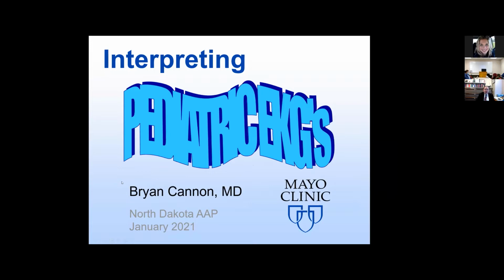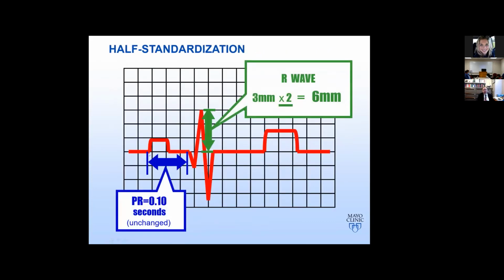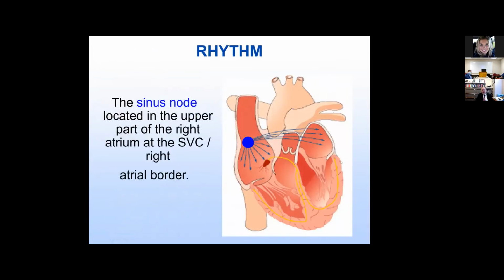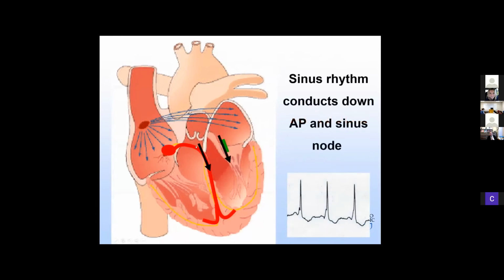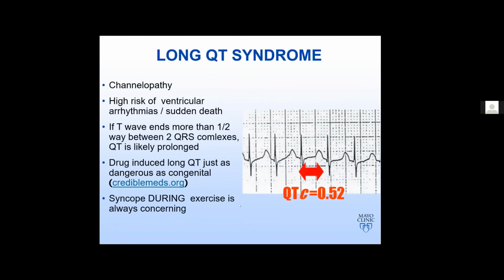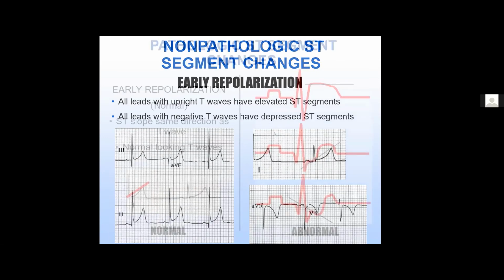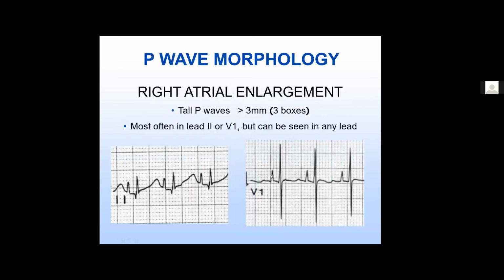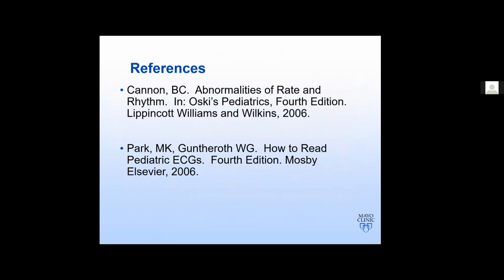Basic Principles of Reading a Pediatric ECG | Bryan Cannon, MD, Mayo Clinic